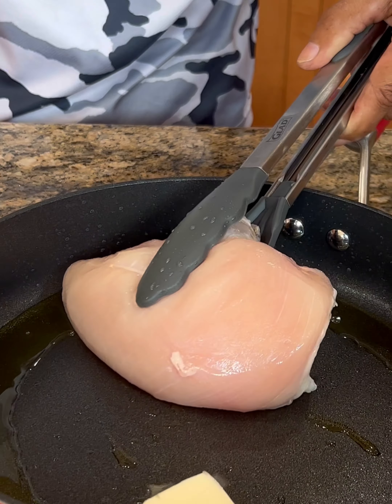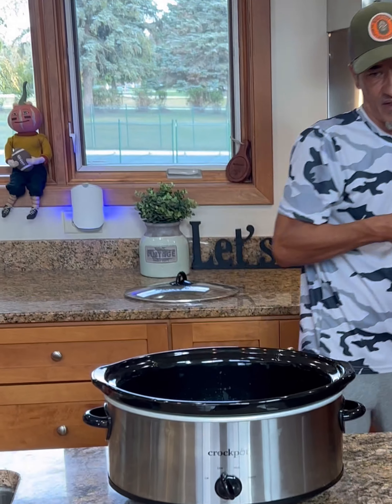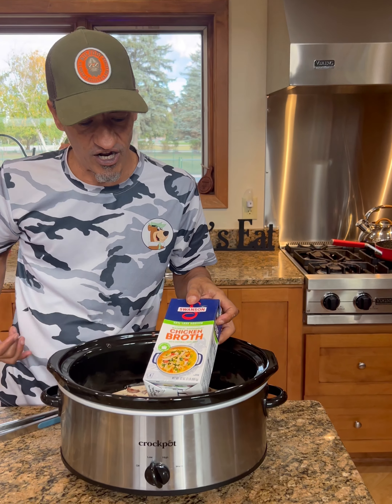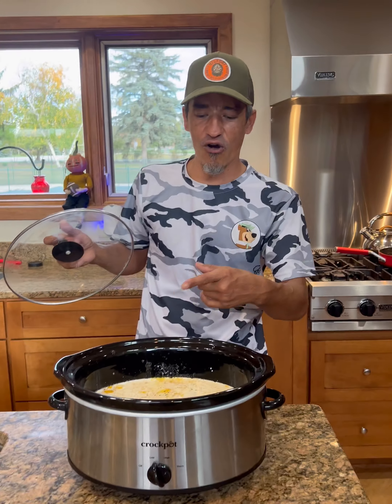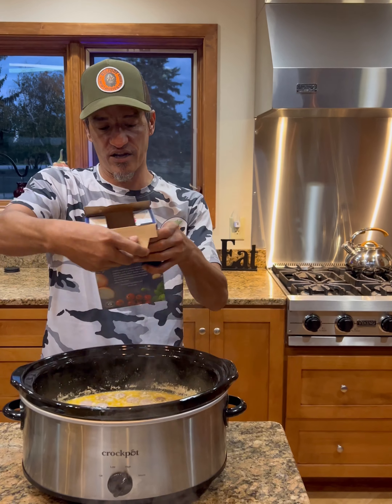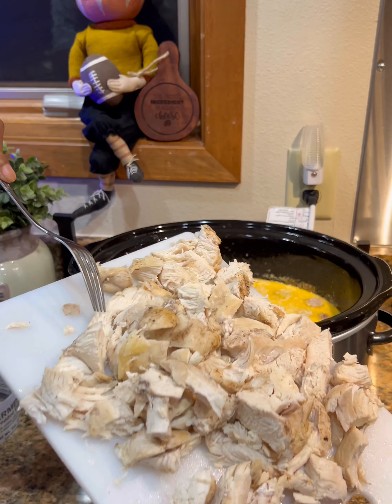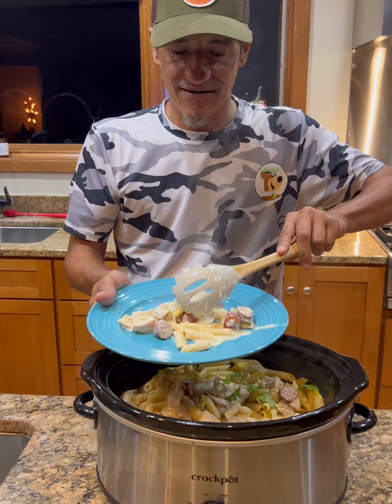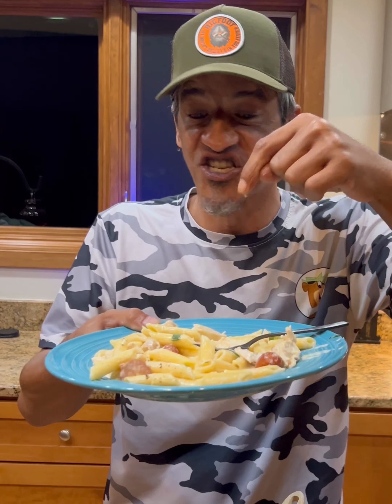One of the best crockpot ones you can try!!